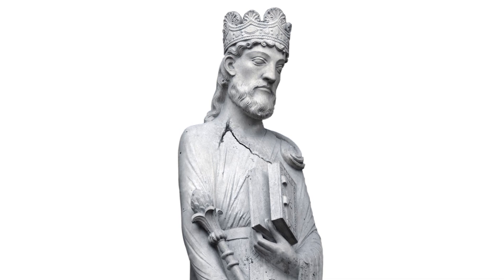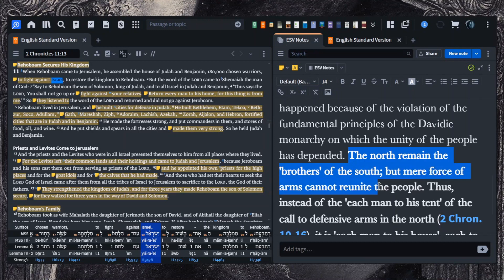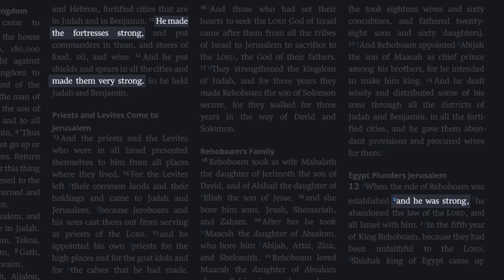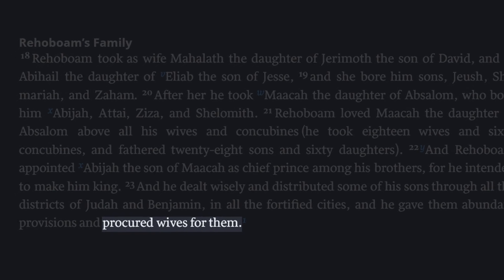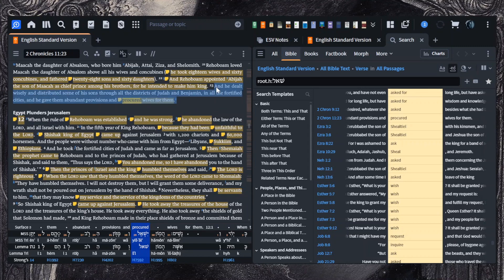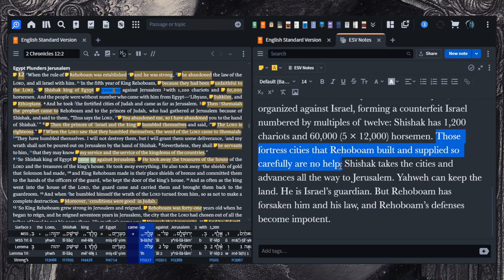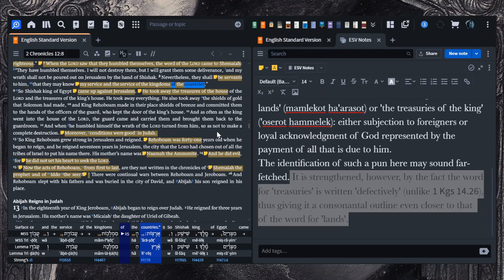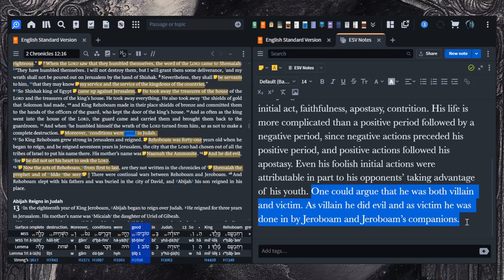Rehoboam Fortifies; Shishak Invades | 2 Chronicles 11-12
intro/summary | 0:00
"israel" | 3:12
"they are your brothers" | 4:08
cities of defense | 6:08
levites | 8:25
goat demons | 9:45
theriomorphic | 10:54
v17 | 11:48
vv 18-23 | 12:30
polygamy | 14:40
"saul" | 15:20
human strength | 18:30
shishak | 22:36
v5 | 25:43
lex talionis | 27:06
service | 28:11
v9 | 29:31
"good" | 30:51
v13 | 31:33
"seek" | 32:40
vv15-16 | 34:04
the prophet/the seer | 35:00